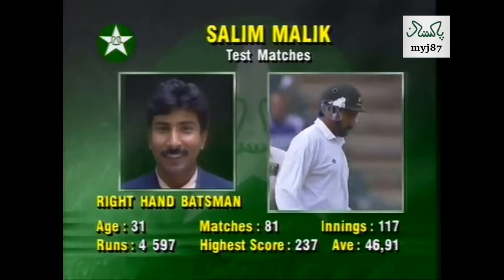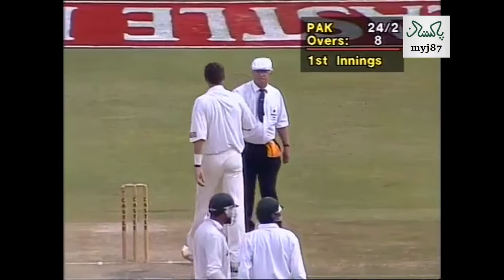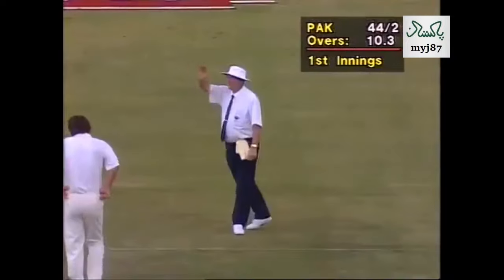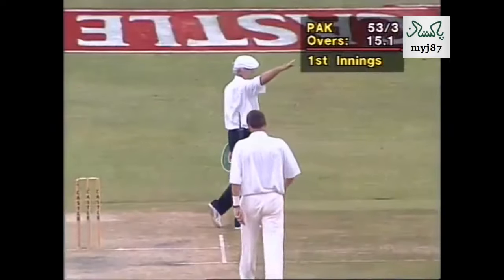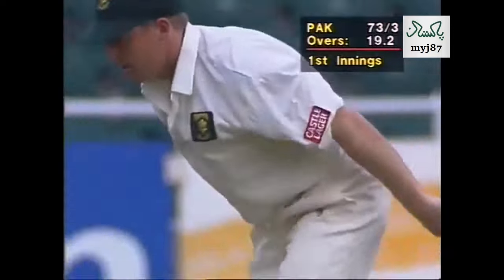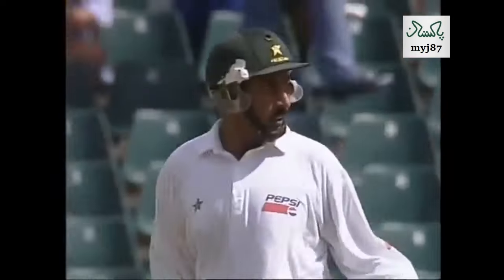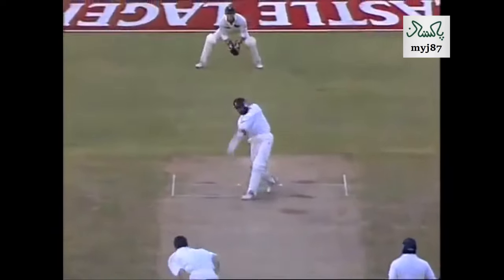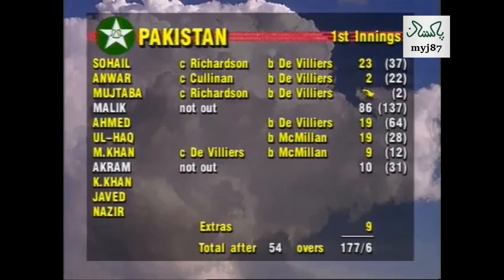Salim Malik 99 in Pakistan First Ever Test against South Africa l Only Test at Johannesburg 1995